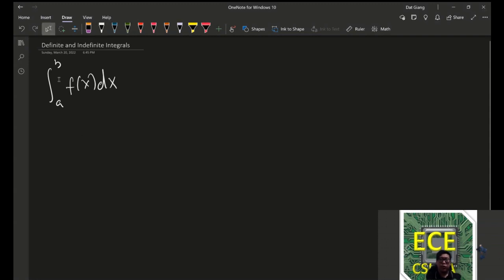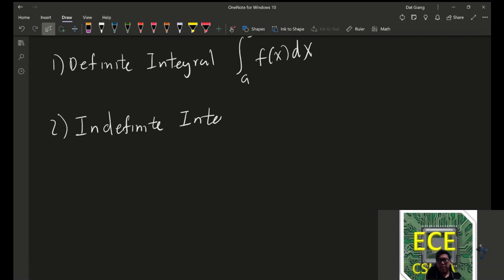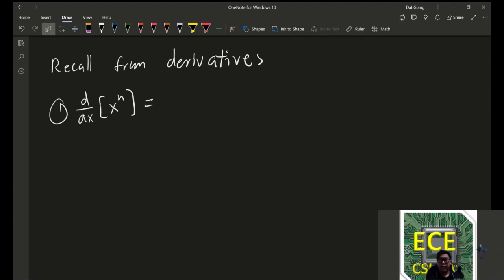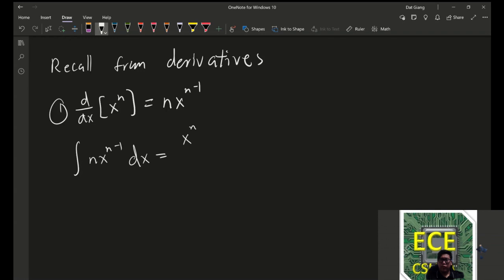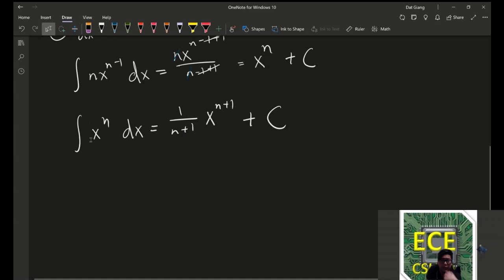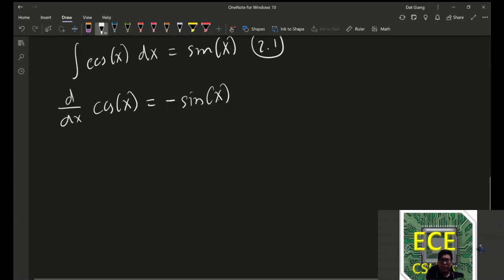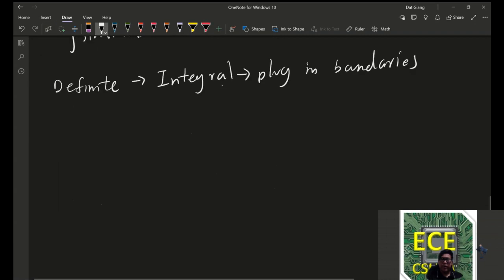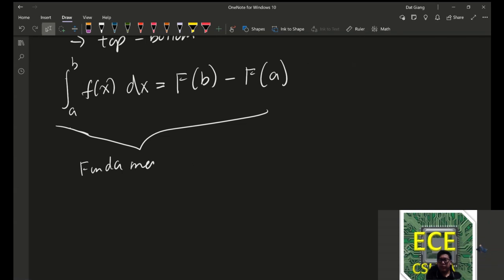Introduction to Integrals Definite and Indefinite Integrals